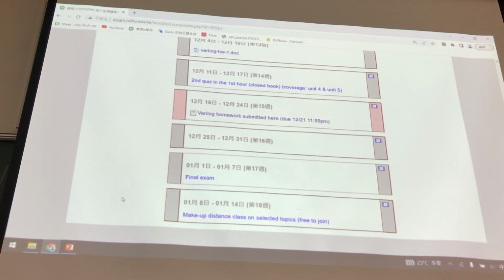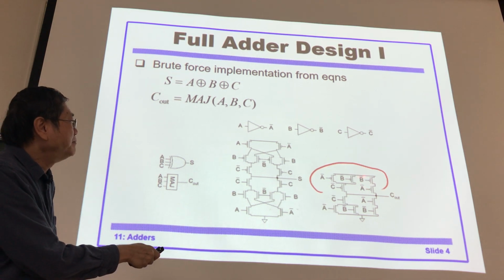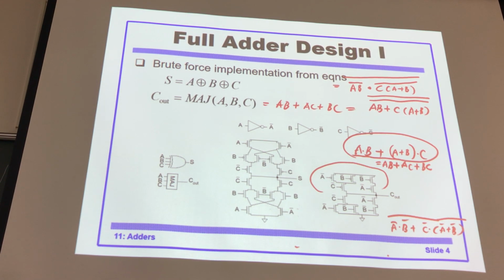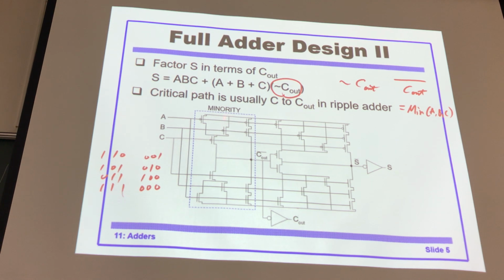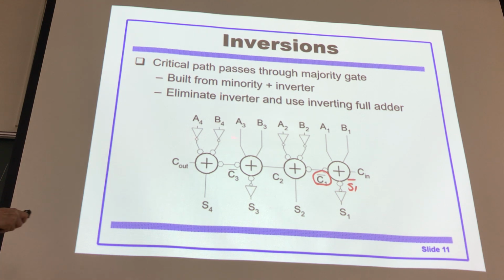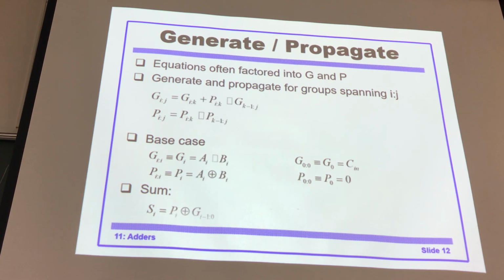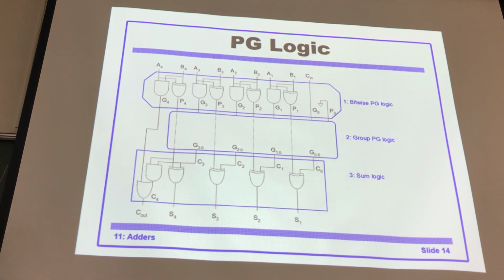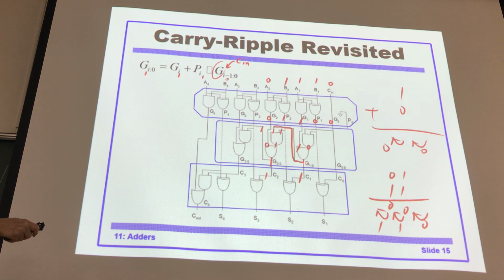111/12/21 VLSI (w15）-1（14:15）